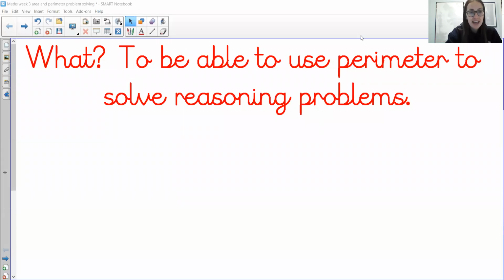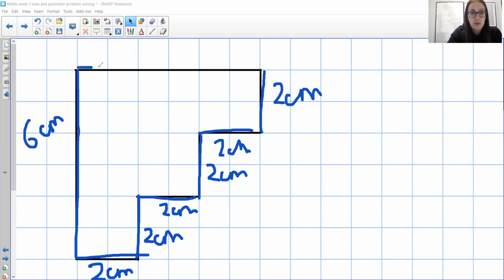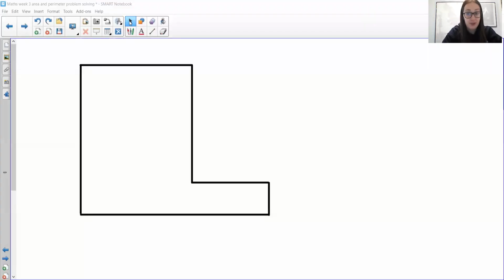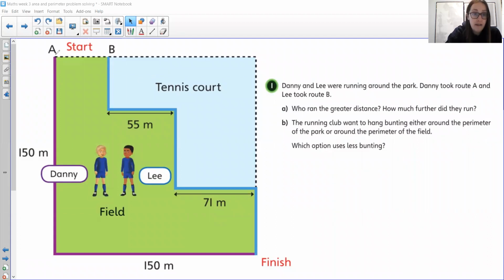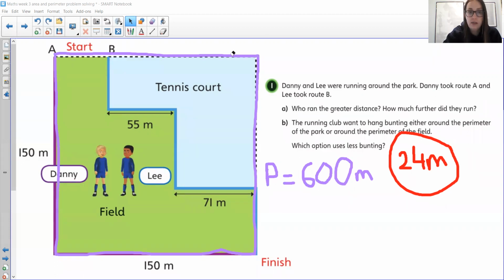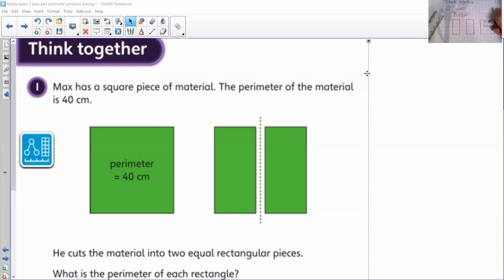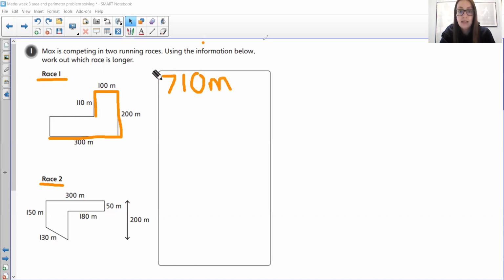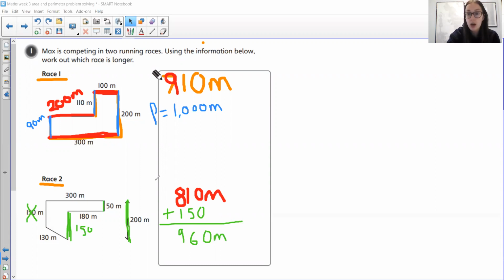Tuesday 26th January- Maths